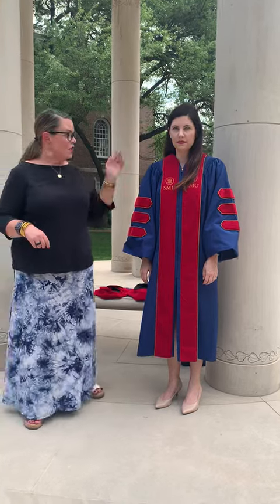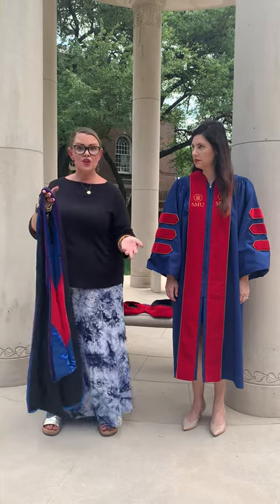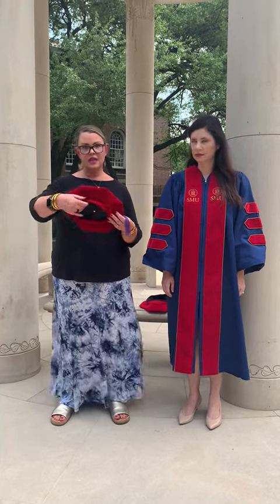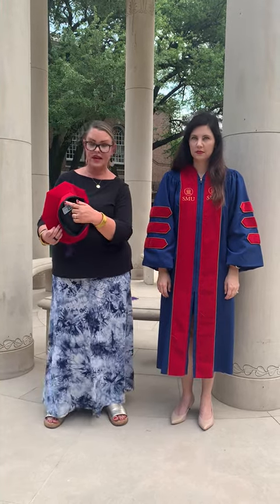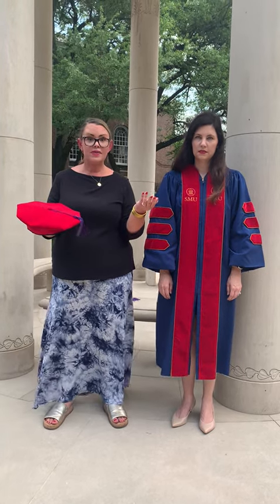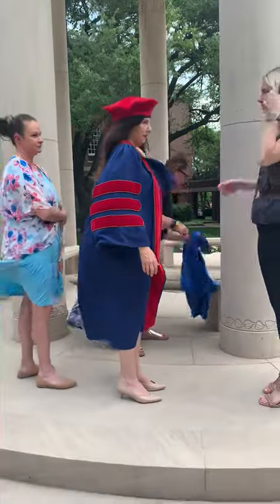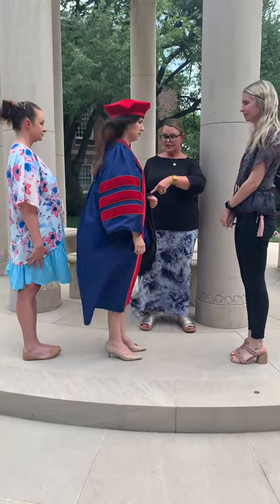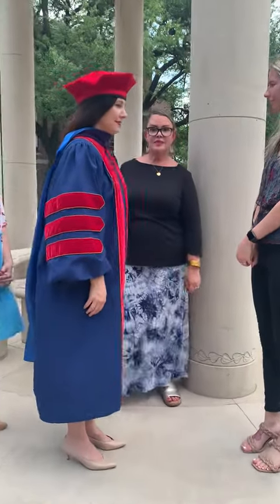2022 Hooding Ceremony Instructions